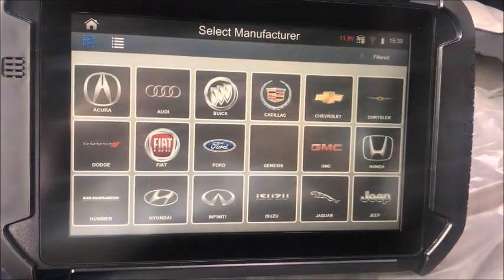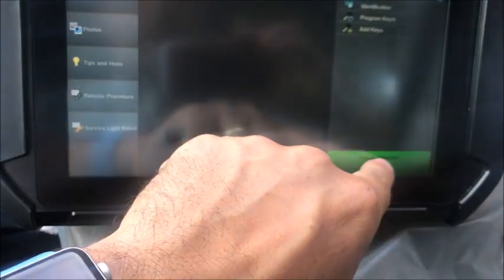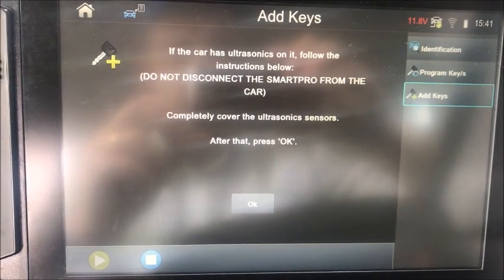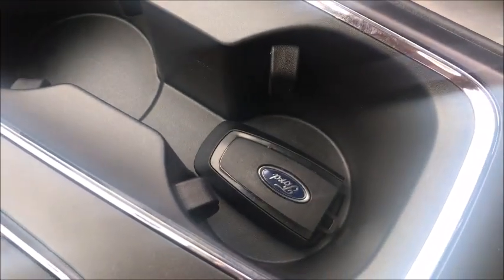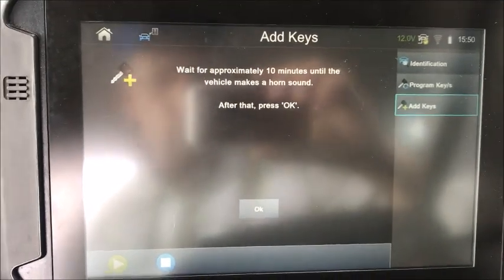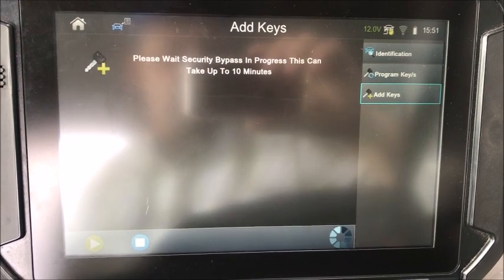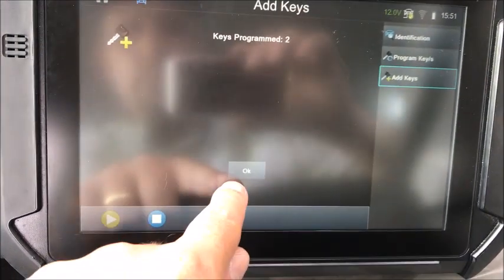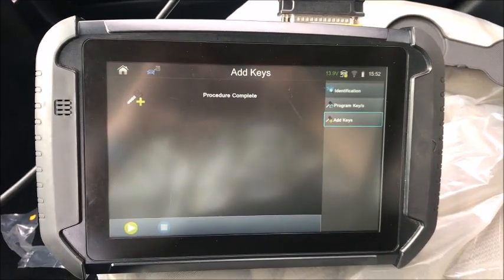2018 Ford Fusion bypassing the alarm via Smart Pro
There is another viable option, special functions 1111